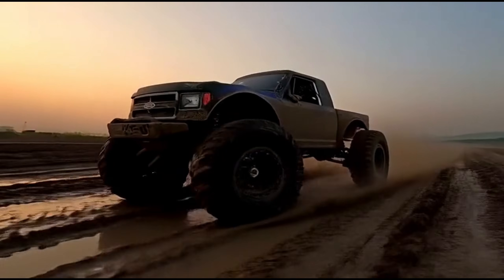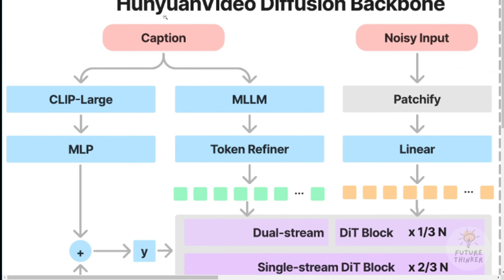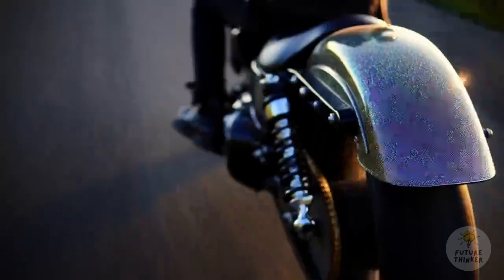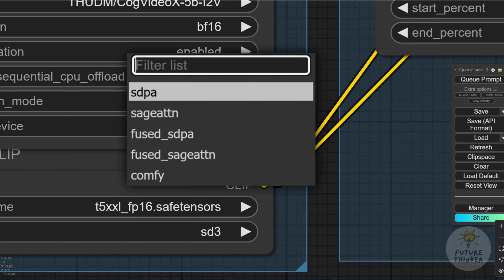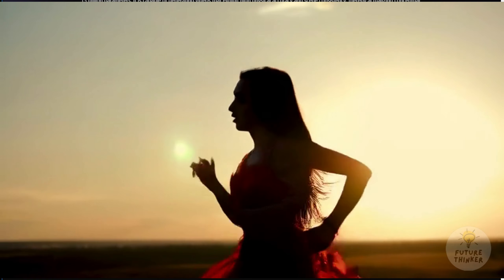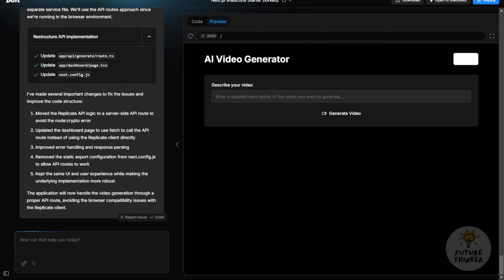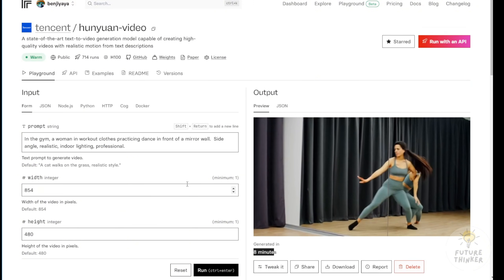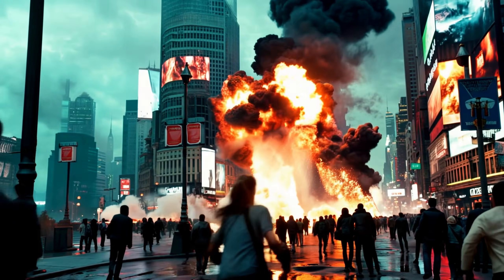Hunyuan Video Day 1 Experiment With H100 GPU Server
Explore the revolutionary Hunyuan Video Diffusion Model by Tencent, designed to redefine AI-powered video generation. This cutting-edge model, featuring a staggering 13 billion parameters, utilizes dual-text encoders (LLaMA and OpenAI CLIP) for enhanced prompt interpretation, ensuring precise and consistent results. Equipped with a 3D VAE, this model excels in generating realistic object rotations and motion coherence, eliminating common issues like morphing.

In this video, we delve into the capabilities of this groundbreaking tool and discuss how it stacks up against premium AI video generators like Kling AI and Runway.

From handling large file sizes to understanding VRAM requirements, we provide a detailed walkthrough of using Hunyuan Video on server-grade GPUs for production-ready results. Discover the role of Flash Attention or SAGA Attention for optimal performance and how they differ across platforms. We also demonstrate how tools like Replicate and RunPod simplify video creation using this model, showcasing the generation process and the resulting 720p animations. Learn why server-based setups are essential for unlocking the full potential of such advanced AI models.

Finally, see the Hunyuan Video model in action as we generate a 5-second animation based on a simple text prompt, comparing results with other open-source models. Whether you're an AI enthusiast, content creator, or media professional, this video offers valuable insights into using state-of-the-art AI tools for creative and professional applications.